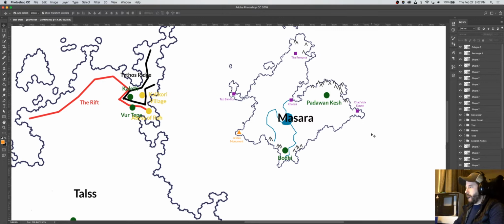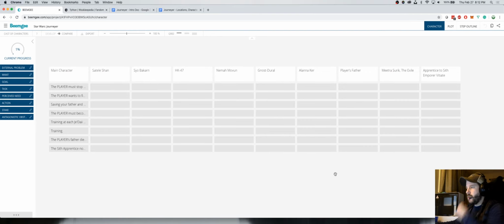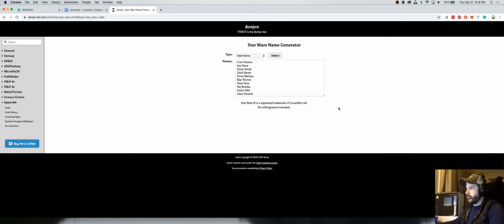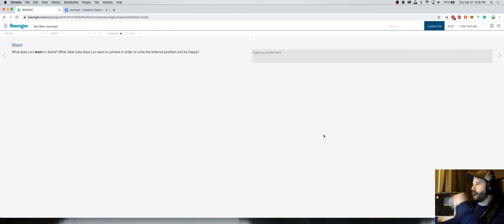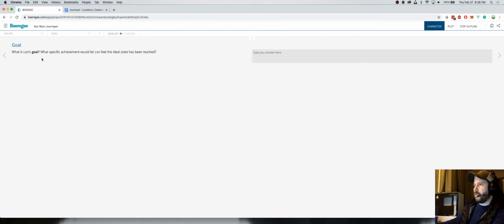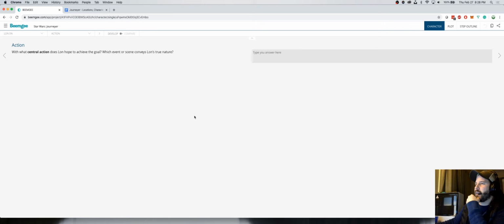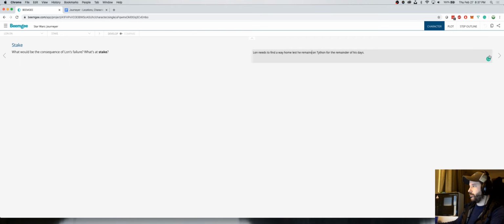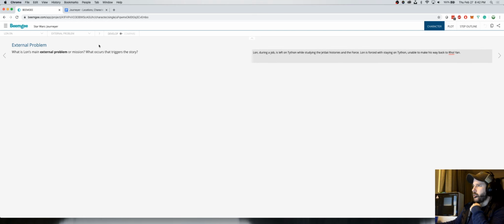Star Wars: Journeyer - Who is Your Father? - Story Dev Log #10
Welcome to Star Wars: Journeyer Story Dev Log #10.

In this video, we begin to uncover the history of our character's father and how they became trapped on Tython.